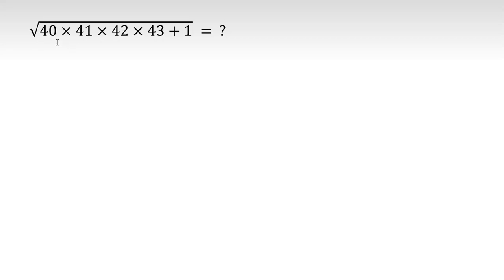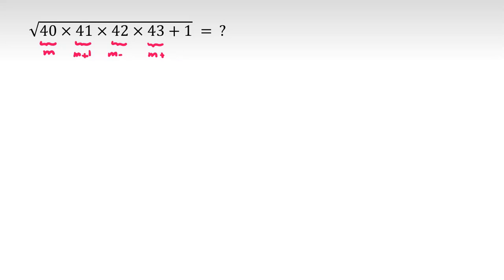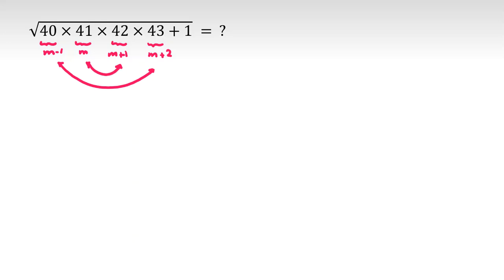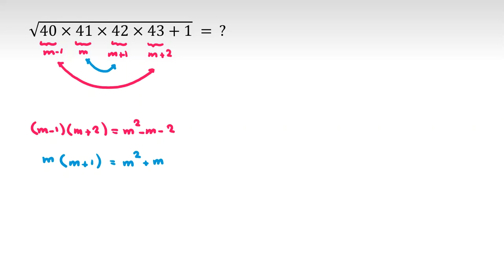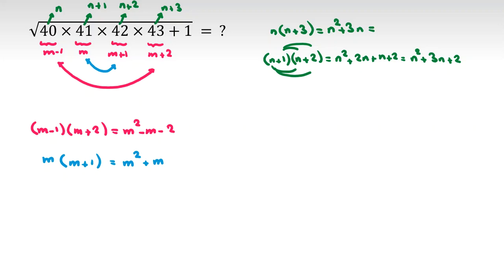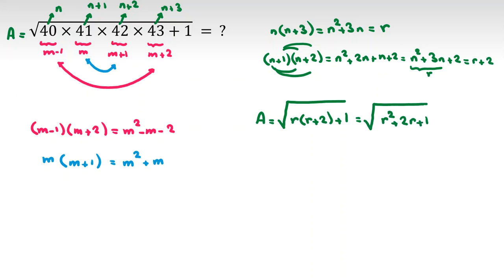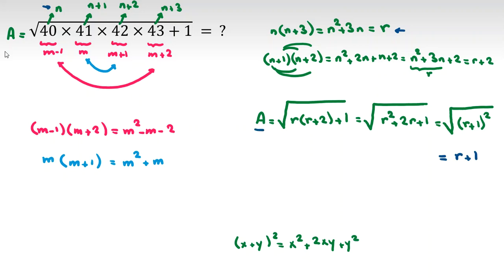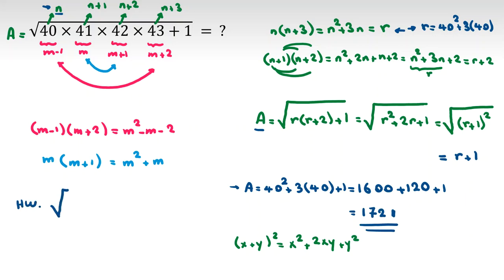No calulator | Mathematical Olympiad Questions | Useful for BMO AMC 2022 2023 Solutions Preparation